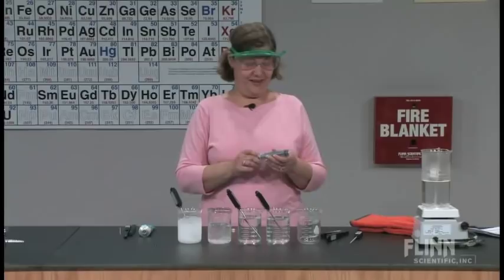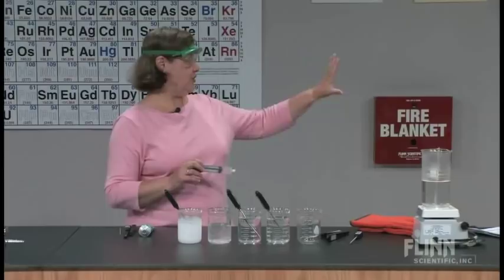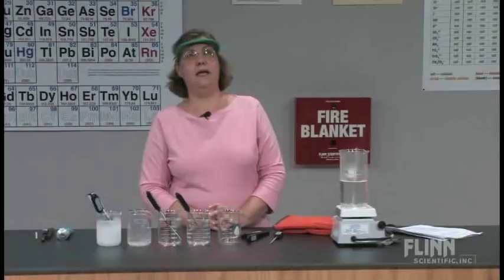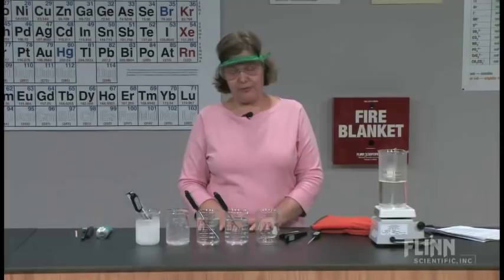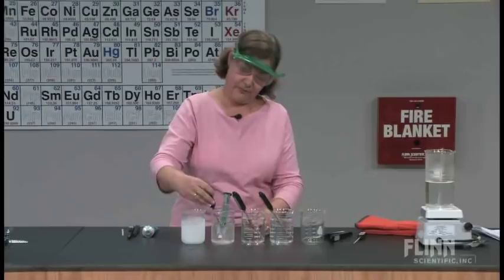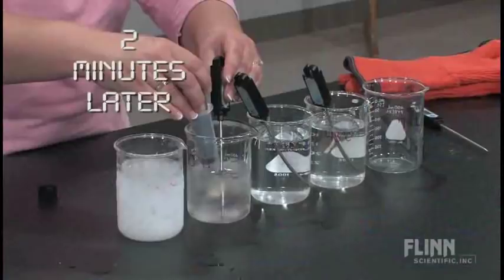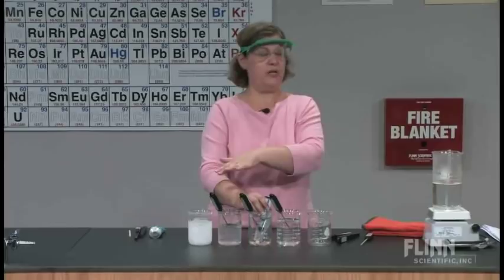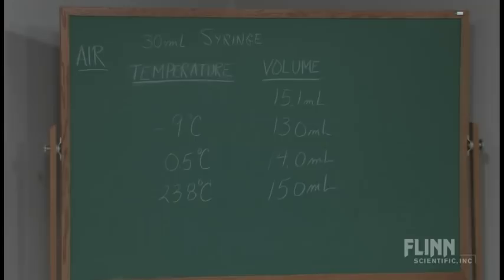Charles Law and Absolute Zero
How low can you go? Estimate absolute zero by graphing volume versus temperature data for gases in a sealed syringe.